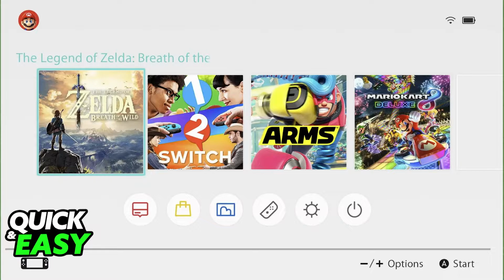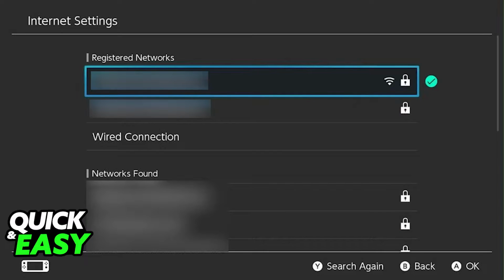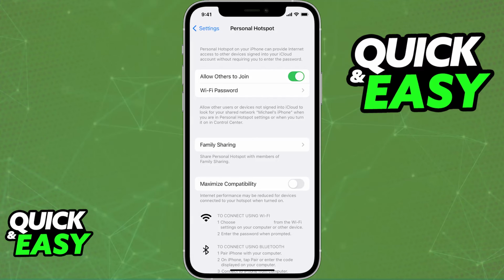How To Use Hotel Wifi on Nintendo Switch (2025)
I will solve your doubts about how to use hotel wifi on nintendo switch, and whether or not it is possible to do this.

I hope I have helped you with the video!